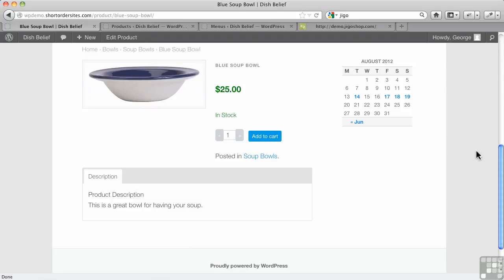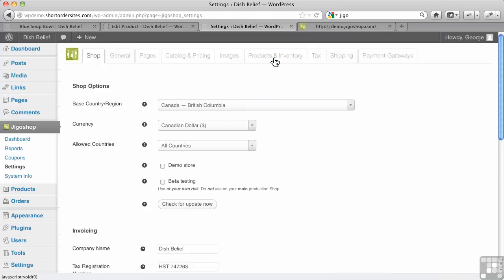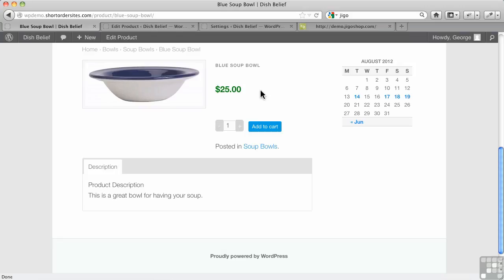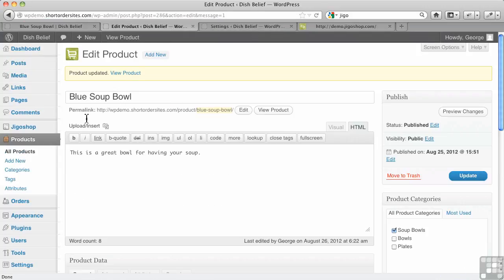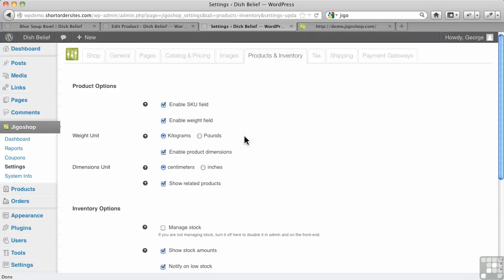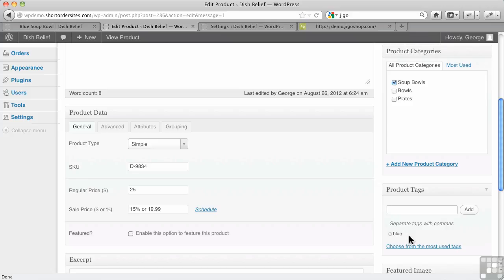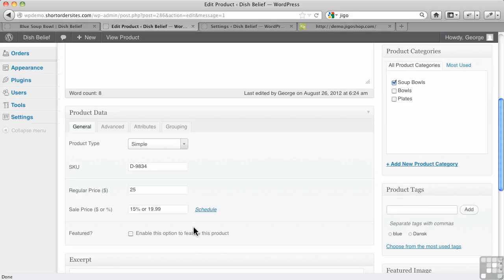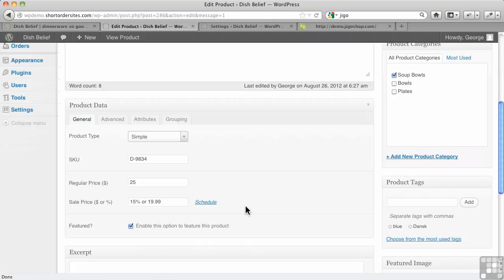0804 More Product Fields